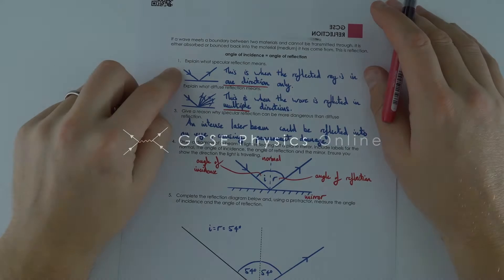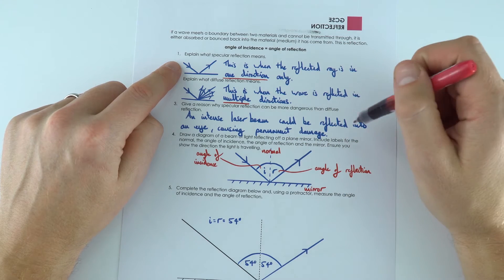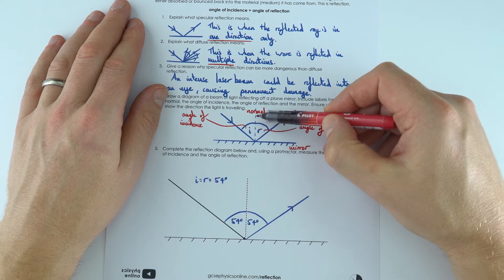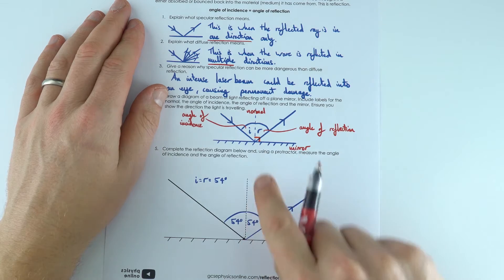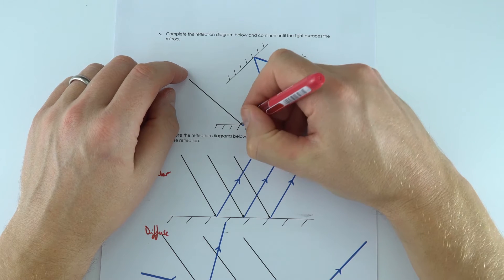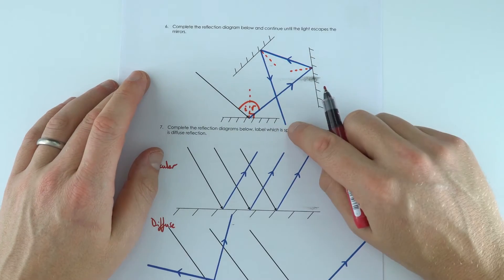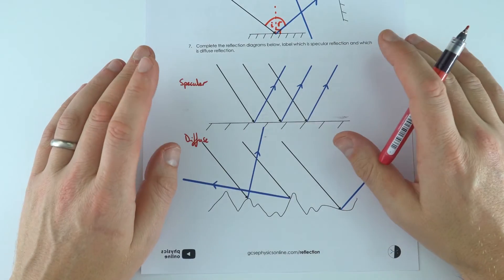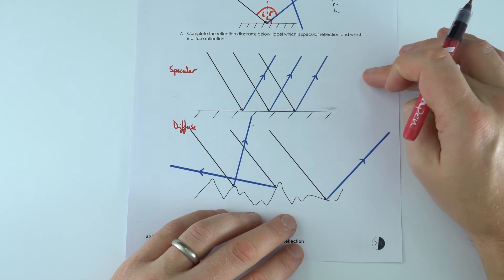Reflection - GCSE Physics Worksheet Answers EXPLAINED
This video explains the answers to the Reflection GCSE Physics Worksheet. These worksheets are very useful for revising important GCSE Physics topics.

Lewis

00:00 - Question 1
00:10 - Question 2
00:18 - Question 3
00:36 - Question 4
01:09 - Question 5
01:25 - Question 6
01:56 - Question 7
02:39 - Summary

Edexcel
CCEA
OCR A
OCR B
WJEC